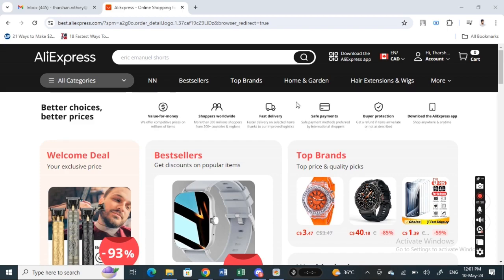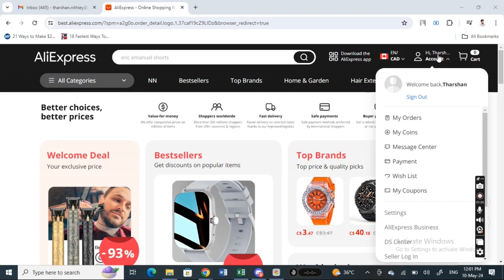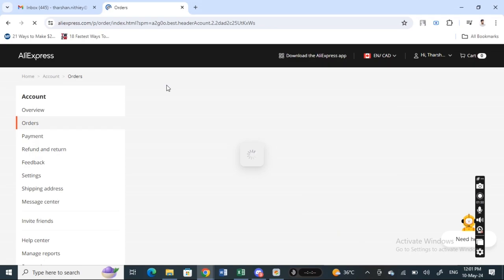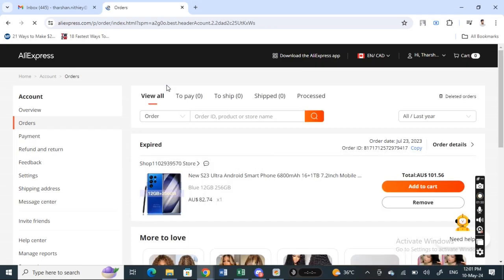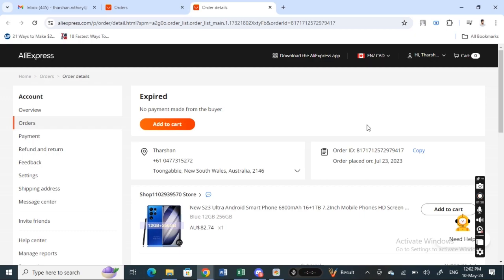How to Get an Invoice from AliExpress (Best Method)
In this video, we'll show you the best method for getting an invoice from AliExpress. If you're looking for a step-by-step guide on how to obtain an invoice from AliExpress, you've come to the right place!